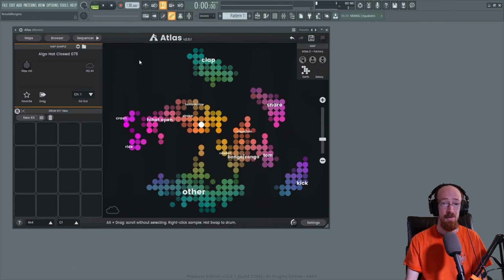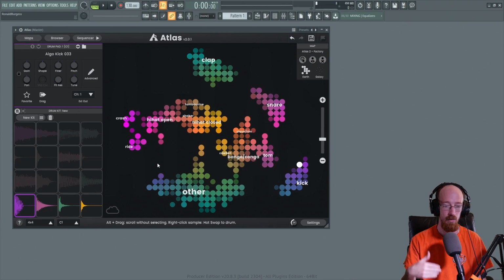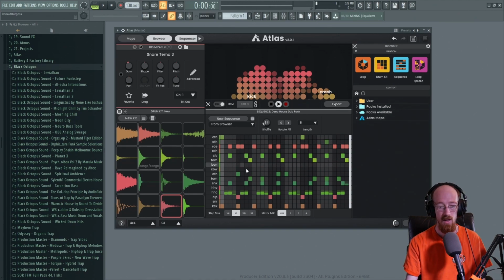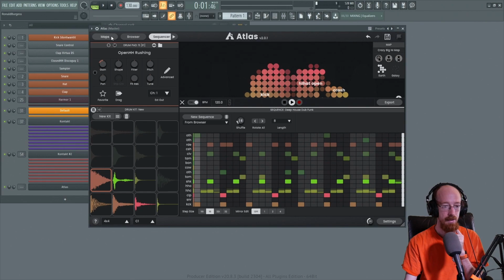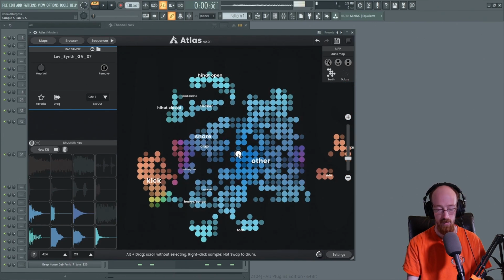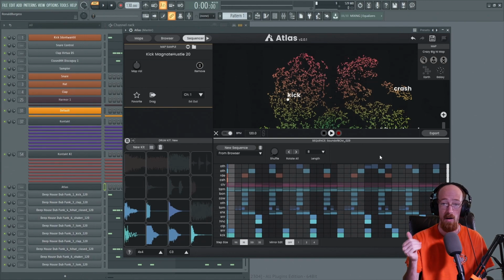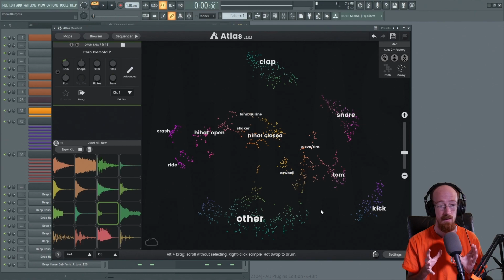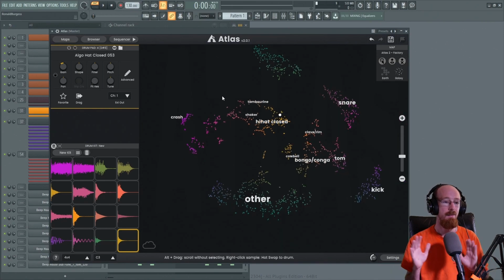Atlas 2 Review Browse Multiple Sample Packs Visually at Once!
Atlas 2 has come a really long way from Atlas 1.

Time Stamps
00:00 Intro
02:27 Price
03:27 Map Creation and Browsing
07:24 Drum Kits Form Factors
08:22 Kit Generation
09:58 Play and Stop
10:50 Export a Midi Sequence
14:00 Resizable
14:44 Multi-Out
15:41 Map View
18:43 Custom Keyboard Shortcuts
21:37 Auto Set Drum Sample Gain
22:18 Browser Random Feature
23:30 Would I recommend this?
25:40 Things I hope to see
26:50 Create a fast sequence